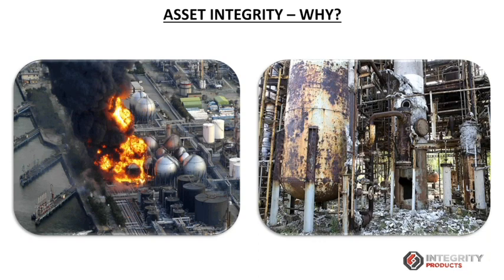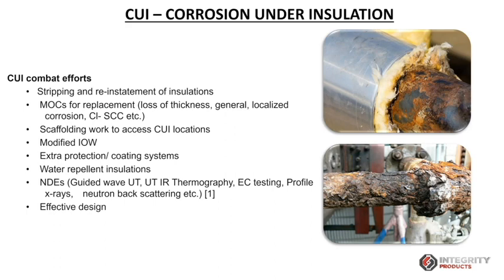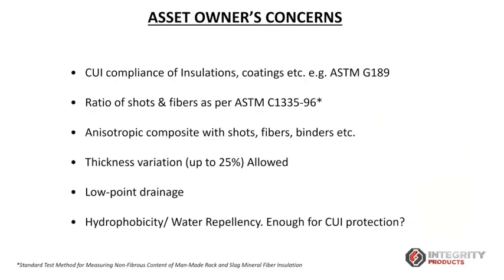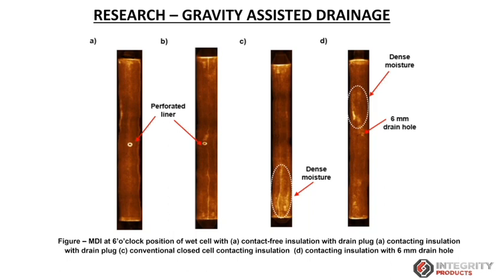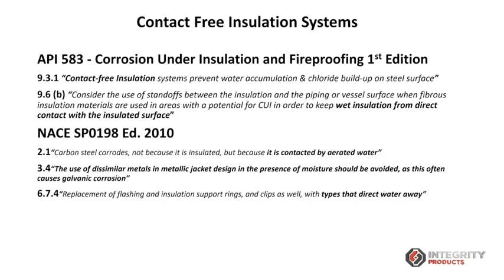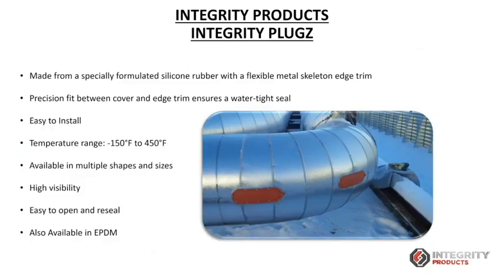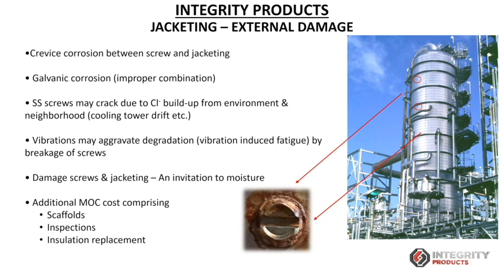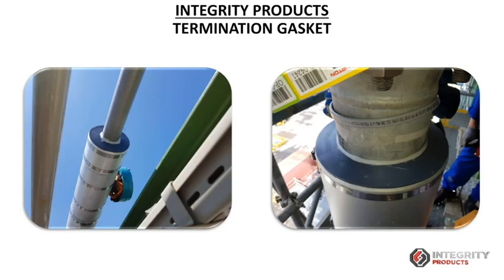Asset Integrity - A Systematic Approach feat. Integrity Products | DI 101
Distribution International is proud to welcome our strategic manufacturing partner Integrity Products for this webinar presentation.

Ahmad Rana, Director of Technical Services at Integrity Products will present a systematic approach to asset integrity, focusing primarily on Corrosion Under Insulation (CUI), which is major influencer in our industry today.